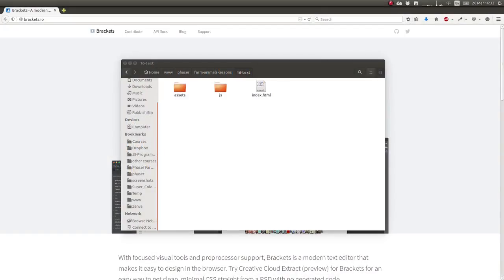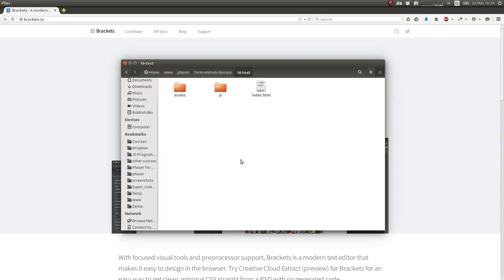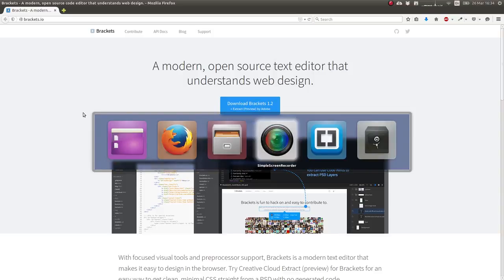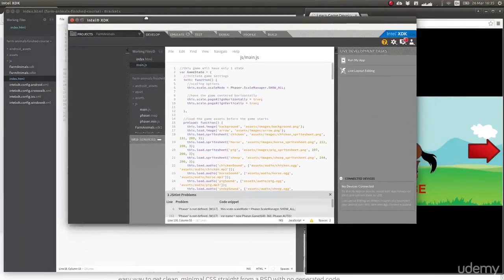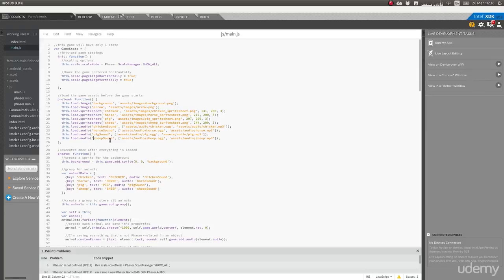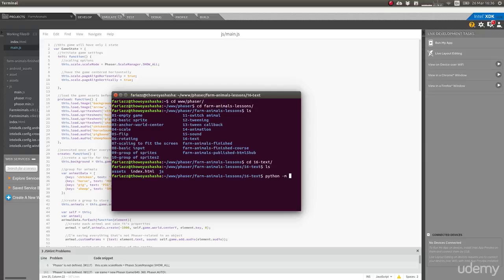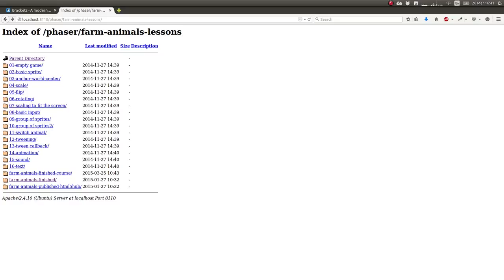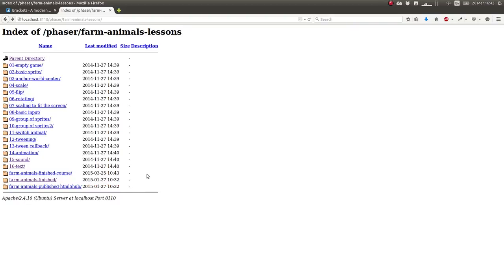002 Setting up a Local Web Server - The Complete Mobile Game Development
002 Setting up a Local Web Server -  The Complete Mobile Game Development